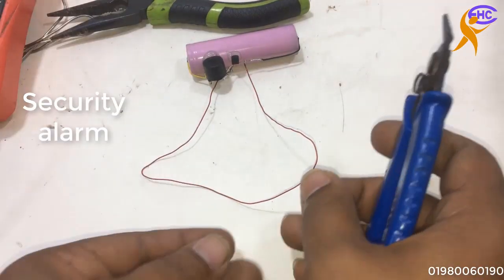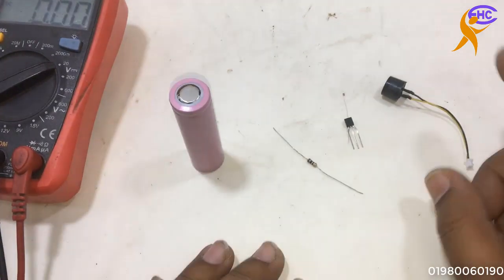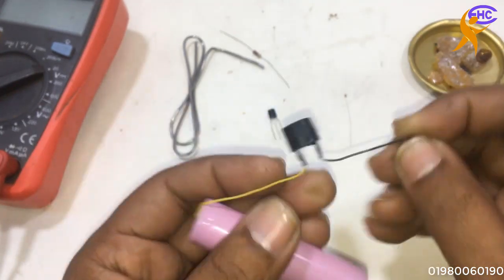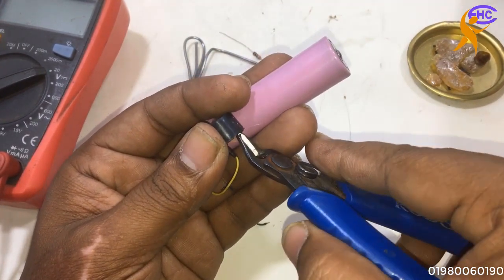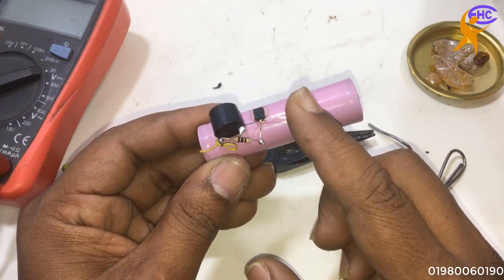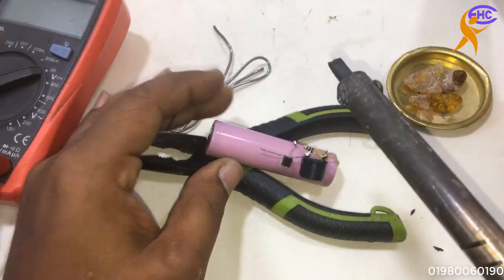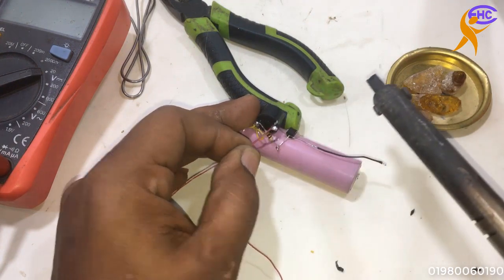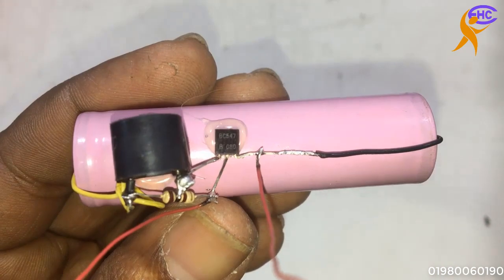How to make a security alarm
How to make security Alarm